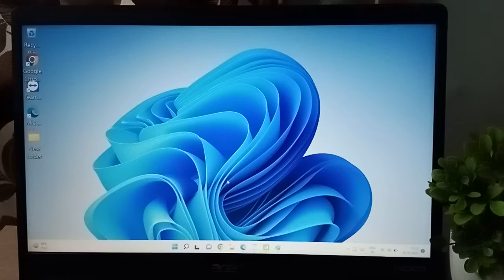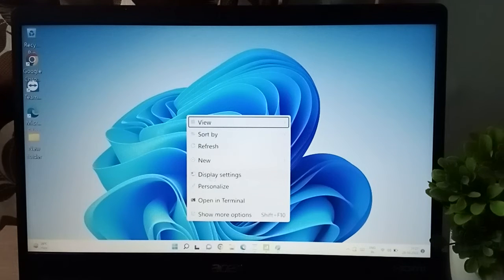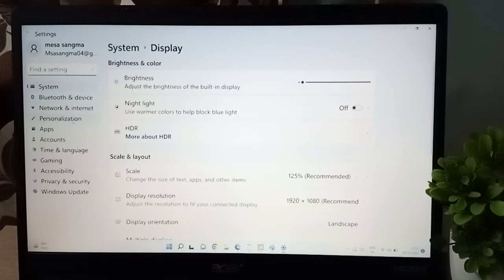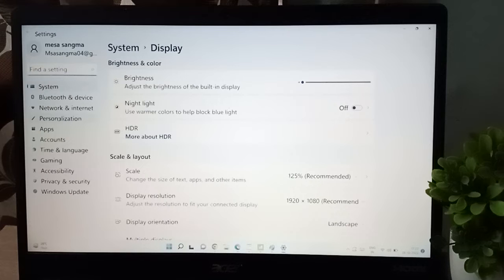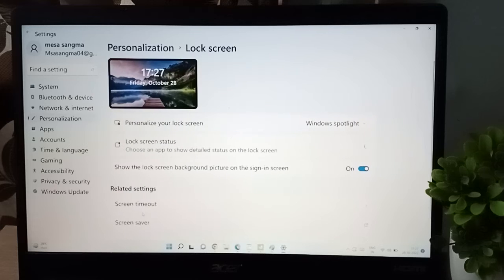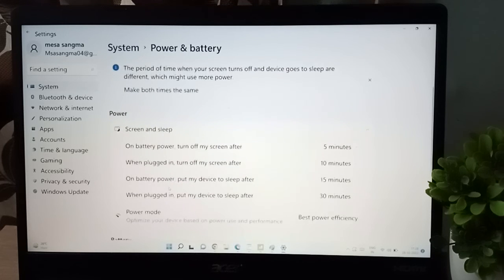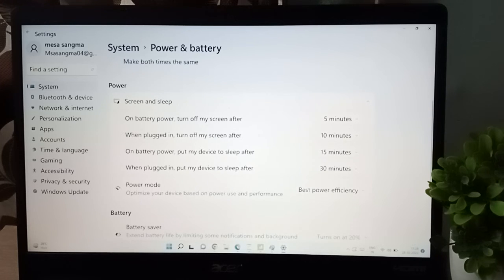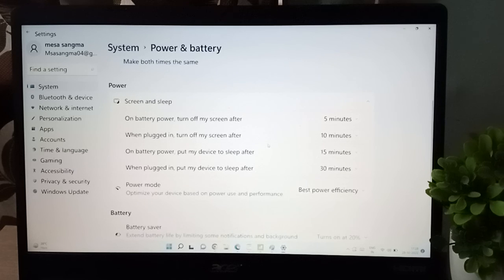Acer laptop screen timeout setting, how to change screen timeout Acer laptop